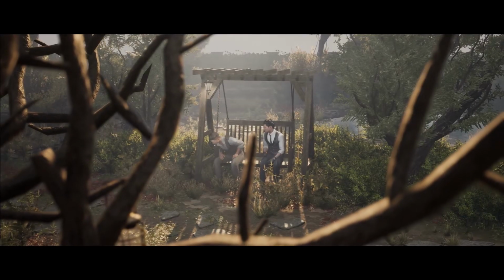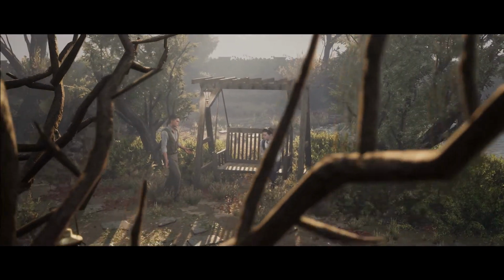Sherlock Holmes: Chapter One - Cinematic Video //\\ GameInsidersDE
The main story in SHCO presents events and ideas that could paint a picture of how a young Sherlock became such a flawed and destructive genius in his later years. Thus much of the narrative puts some very harrowing concepts -  trauma, loss, and mental health - front and center.  In order to portray these moments with the right feel and emphasis, the cinematic team was set out to use a variety of film and photography techniques.